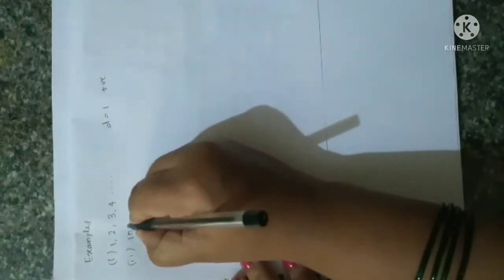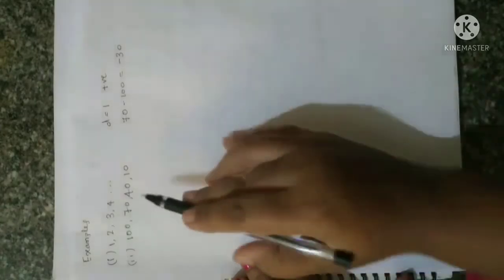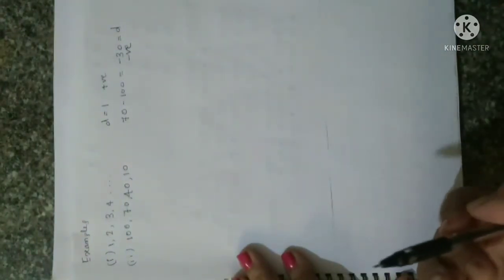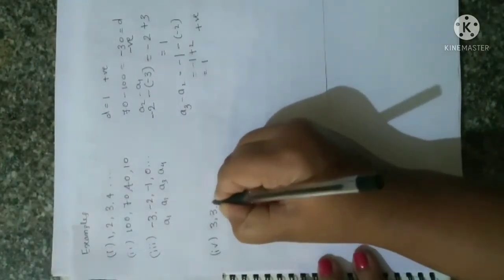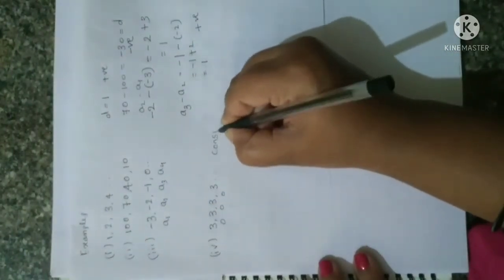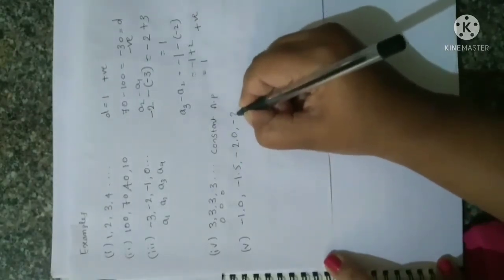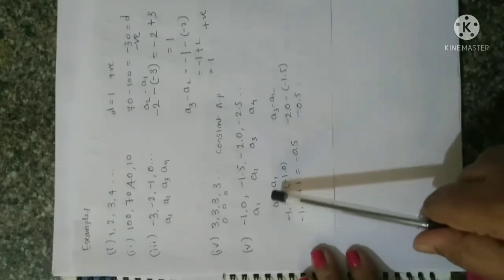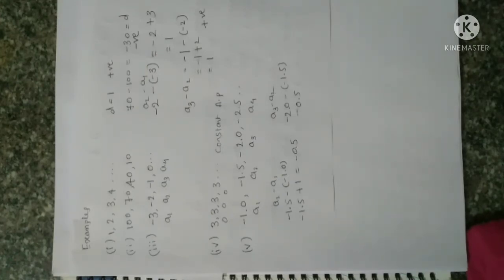Arithmetic progressions, 10th standard 1st chapter Intoduction to AP